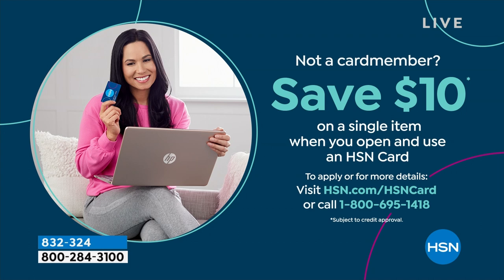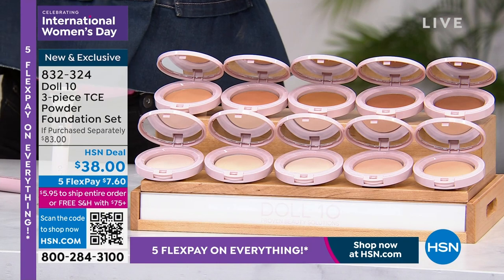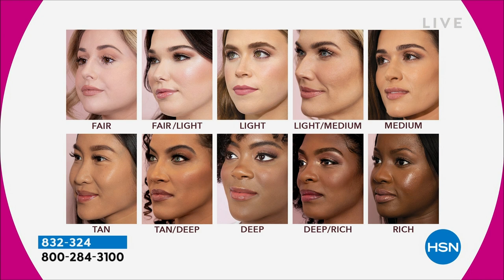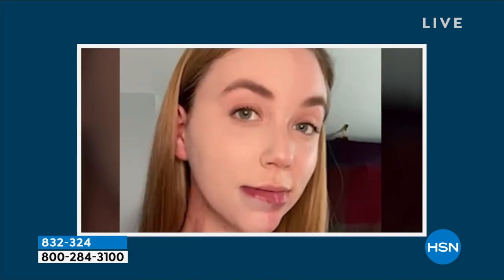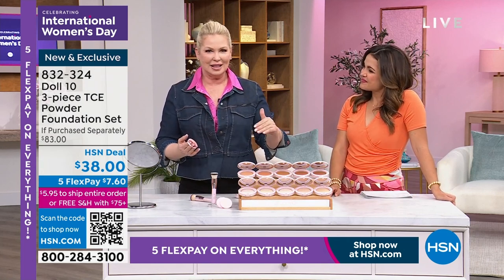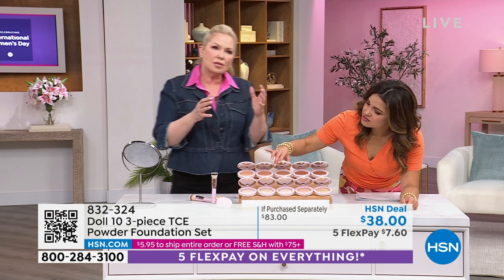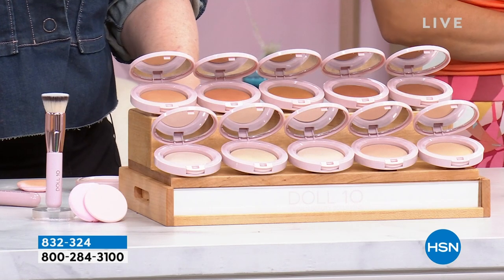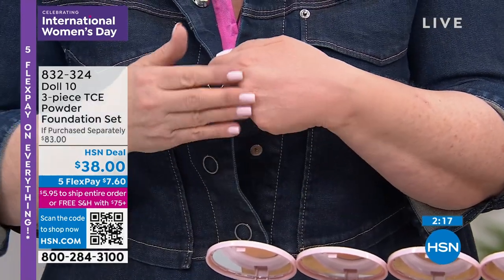Doll 10 3piece TCE Powder Foundation Set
This 3piece set from Doll 10 includes TCE Super Coverage Serum Powder and both a brush and powder puff to facilitate flawless application.

    (1) .28 oz. Super Coverage Serum Powder
    (1) Powder Foundation Brush
    (1) Full Coverage Powder Puff

Super Coverage Serum Powder

    Provides concentrated coverage with a realskin finish
    Covers Like a liquid, hydrates like a serum, portable like a powder
    For  fuller coverage, use the sponge to apply directly to skin
    For buildable coverage, use the Doll 10 skin buffing brush, and gently buff powder onto your skin in circular motions
    Can be worn alone over your bare skin or over your favorite skin care product

Powder Foundation Brush

    For buildable coverage, use the Doll 10 powder foundation brush
    Gently buff powder onto your skin in circular motions

Full Coverage Powder Puff

    For full coverage, use the Doll 10 TCE full coverage powder puff
    Swipe onto your skin

In a Consumer Perception Survey of participants 12 hours after application
100% of users agreed that there was a dramatic improvement in the appearance of skin's texture and clarity
100% of users agreed that it blurred the appearance of pores
100% of users agreed that skin appears more youthful looking
100% of users agreed that skin appears more radiant
100% of users agreed that this product reduced the appearance of imperfections my skin
100% of users agreed there was a noticeable improvement in the appearance of fine lines and wrinkles
100% of users agreed there was a visible improvement in the appearance of luminosity